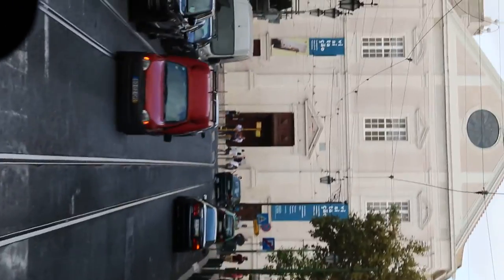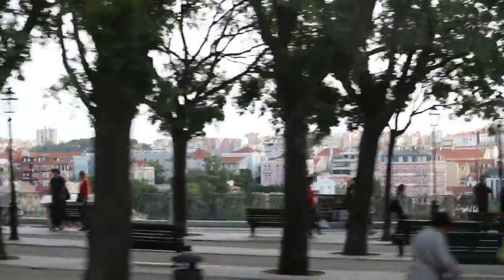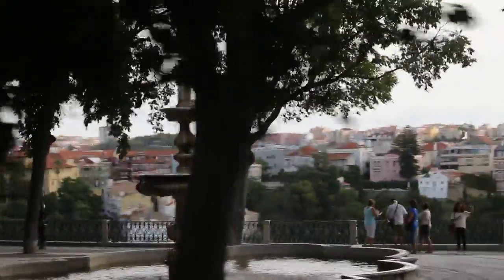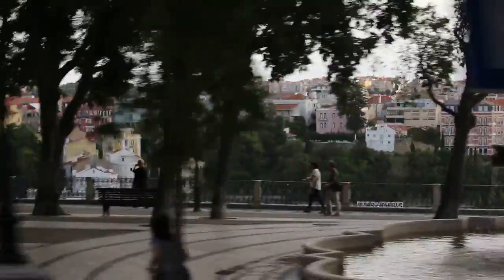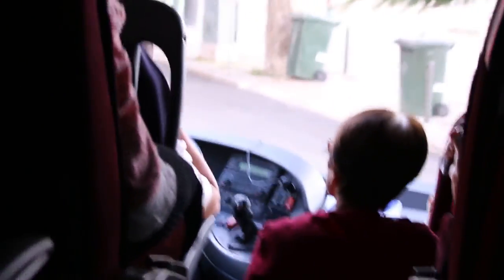Side streets of Lisbon are narrow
Marathoners forced the coach to detour to use side streets to go to downtown Lisbon for lunch. Local guide explains while reticent coach driver Antonio the coach driver focus on being careful,